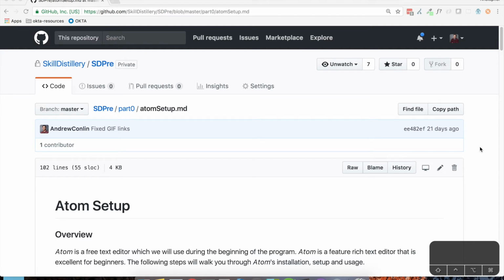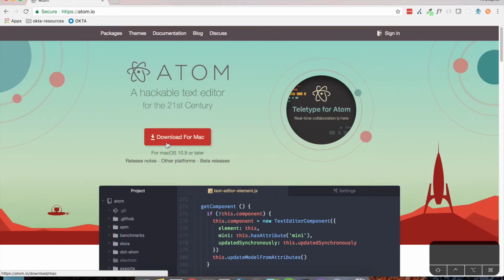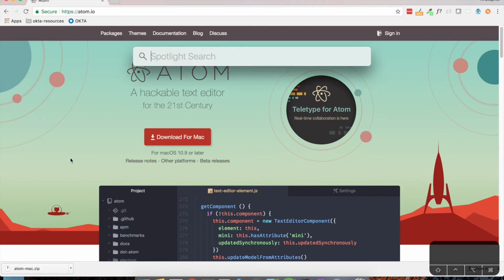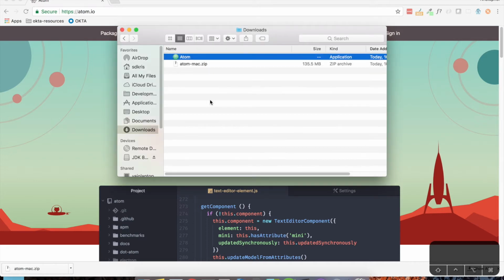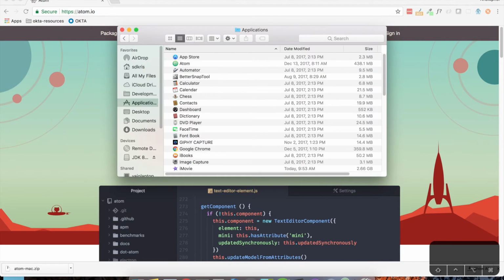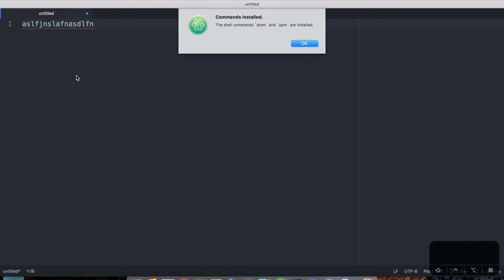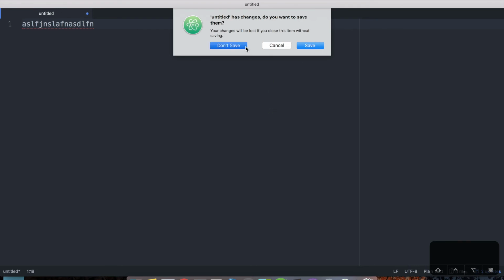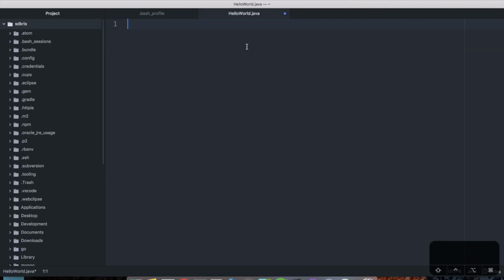Atom Text Editor Installation Walkthrough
How to install and configure Atom, a popular text editor you will use during prework and throughout the program.